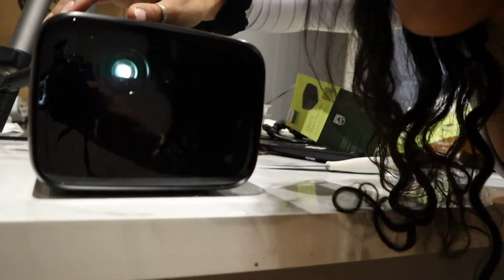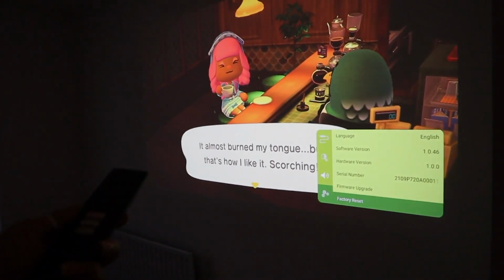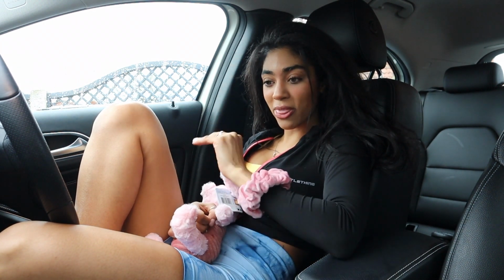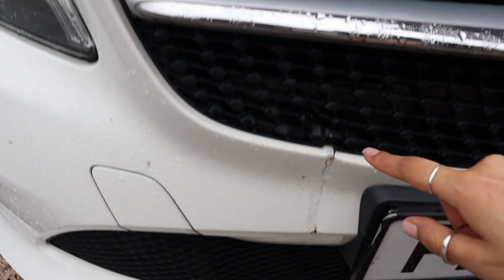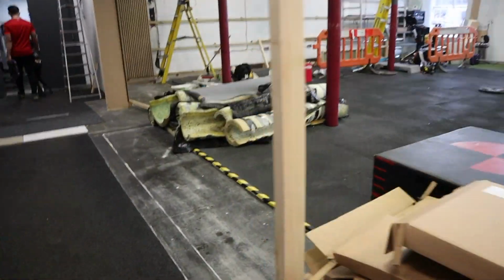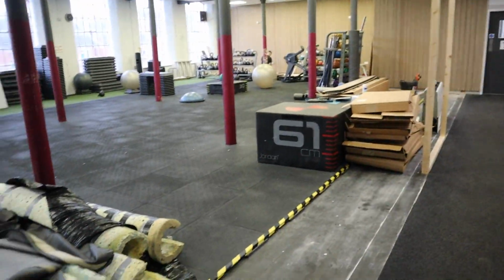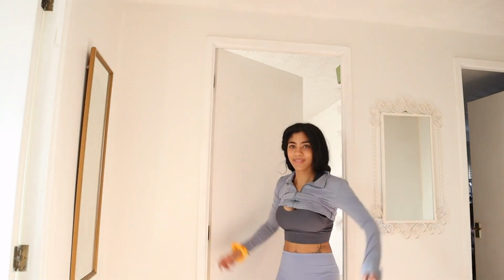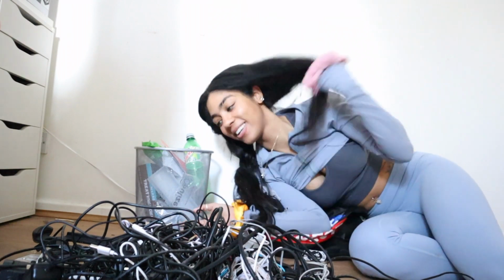Vlog: Crashed my car into a house, mud bath & working out ,bikini competition!?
Can’t wait to try out the Phillips PicoPix Max TV, check it out

📣Links to gaming/streaming Eqiupment:
☞📣Game Capture/gaming setup:
What i use to capture my gameplay and power my streams/videos

Links to Filming Equipment
Soft Box
Ring Light

 ( exclusive content and i also share more of an insight to more  my personal life):

Wish List: